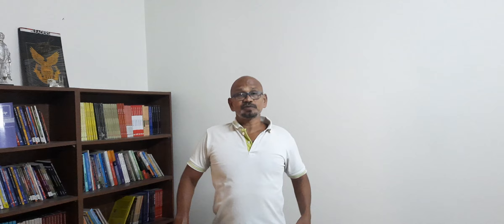education Vision 2030: One Million Global Leaders – Vlog | Education Alone Can Change The Society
“I am a late bloomer, born in a toxic family, Dyslexic with ADHD, and survivor of a brain stroke in 2021. I am 60 years old.” ―Professor M.S. Rao, Ph.D., The Father of Soft Leadership

“I rose from humble origins with toxic family background. When I was 18 years old, I dropped out of college to support my parents financially and joined the Indian Air Force. I had to struggle hard to earn my livelihood. I sacrificed my personal time, invested a portion of my monthly salary and resources, and acquired several qualifications including DME, BSc, MA, MBA, PGDCLL, and PGDBM. I earned my Ph.D. in 2011. I understand the pain of life. I am a self-made man. I have come to know that there's no such thing as a free lunch.” ―Professor M.S. Rao, Ph.D., The Father of Soft Leadership

I had a brain hemorrhage. I was in the bed for five months. My right hand was paralyzed. I am recovering.

I served in Indian Air Force and cultivated the habit of hitting the gym regularly. I am basically a fitness freak and enjoy great health. I am authoring a book titled, ‘Stay Younger and Live Longer’. Professor M.S. Rao’s Book “Self-Care: Stay Younger and Live Longer”
Here are the links to know more about me: